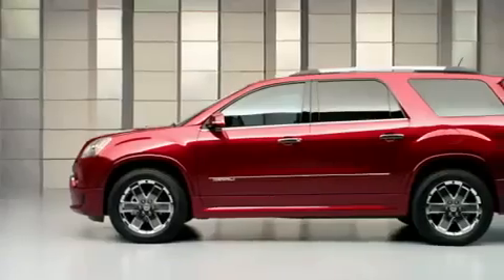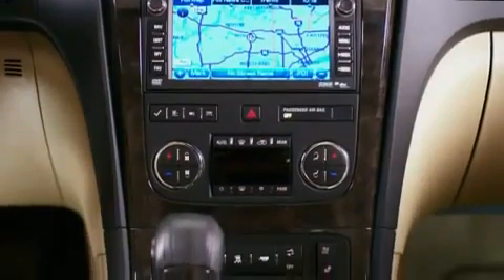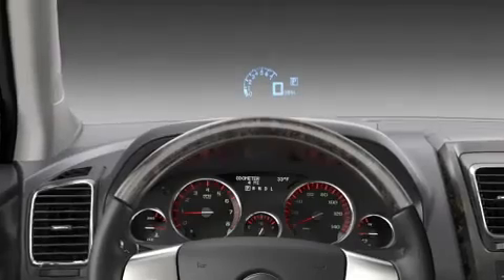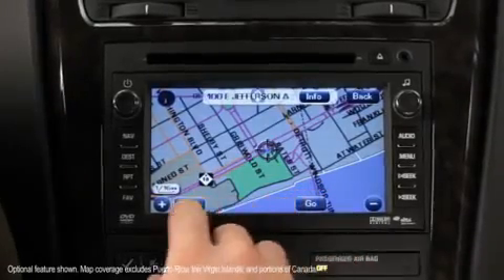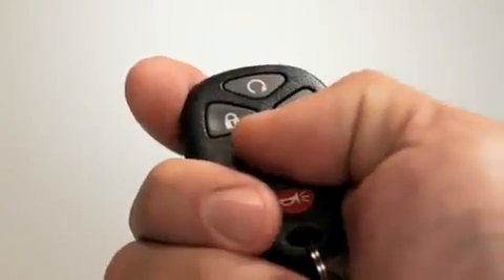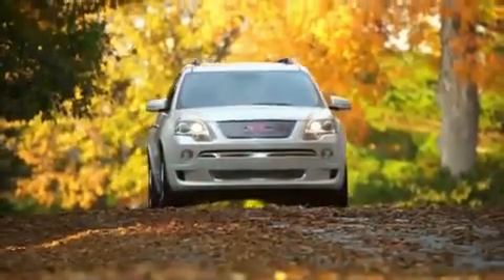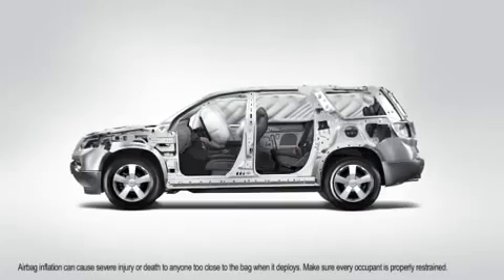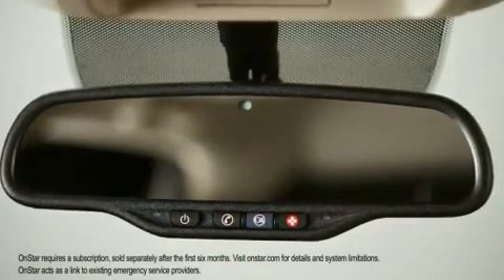2011 GMC Acadia Features Crossover Vehicle GMC